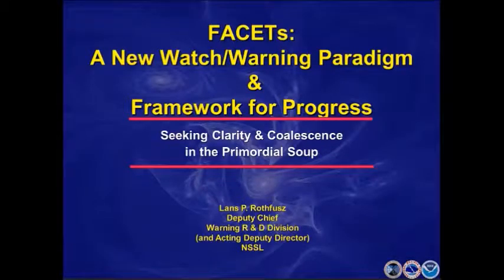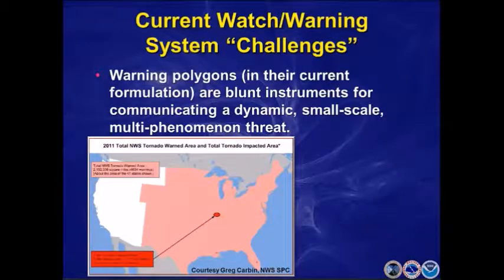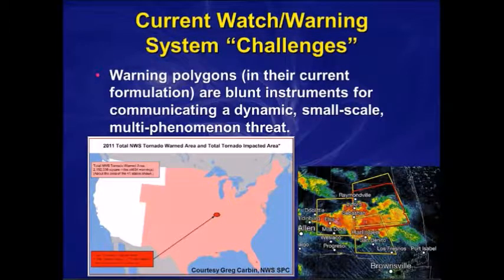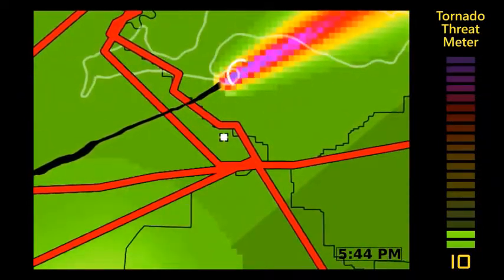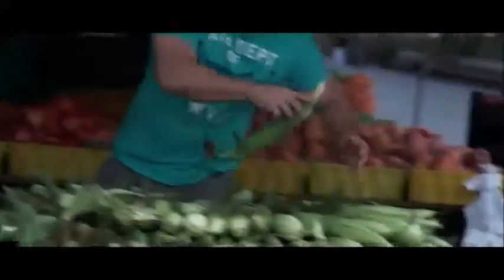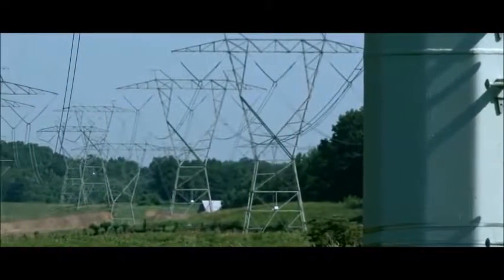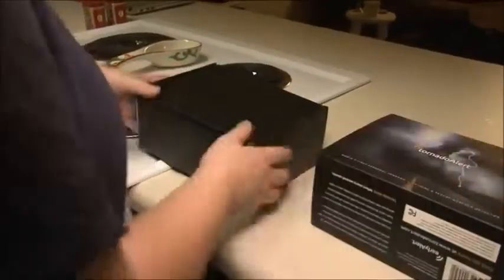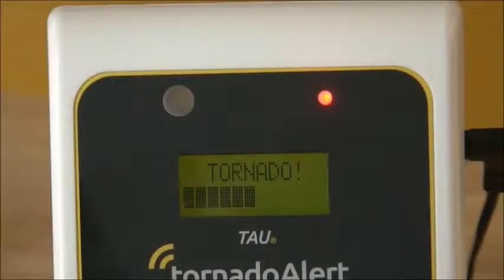FACETS and Deep Thunder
Lans Rothfusz of the NSSL describes the personal warning strategy of FACETS and Lloyd Treinish Chief Scientist of IBM describes Deep Thunder, while Brian Blankenship describes the personal warnings offered by tornadoAlert.